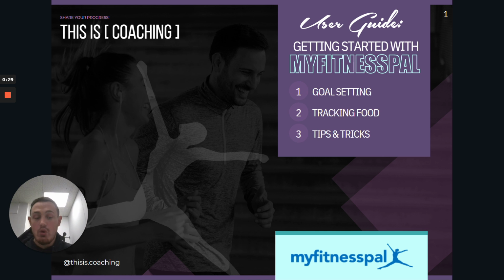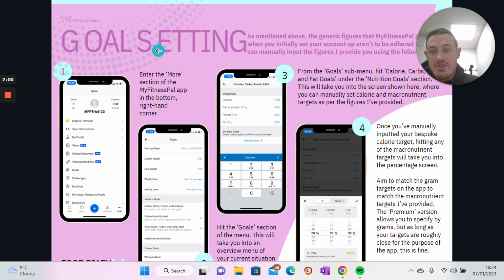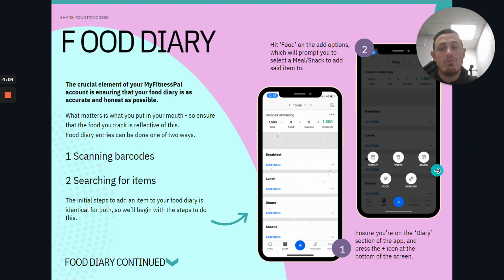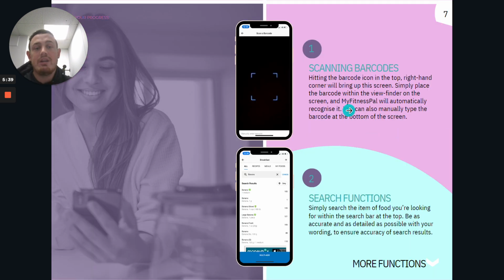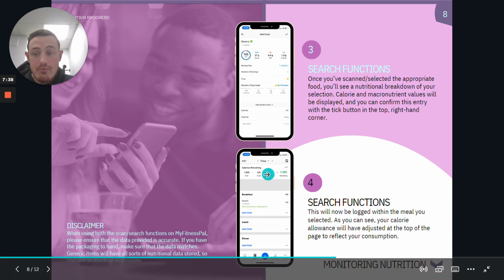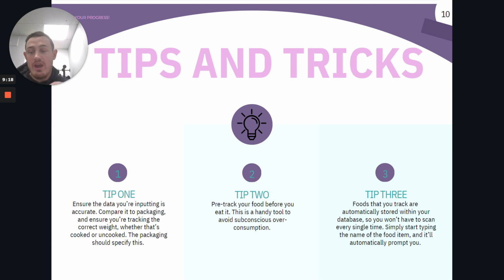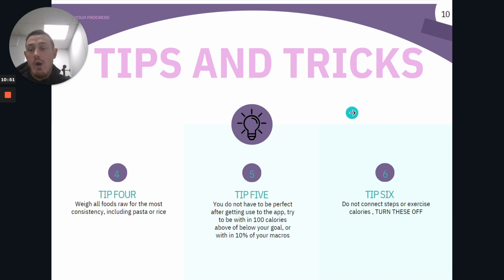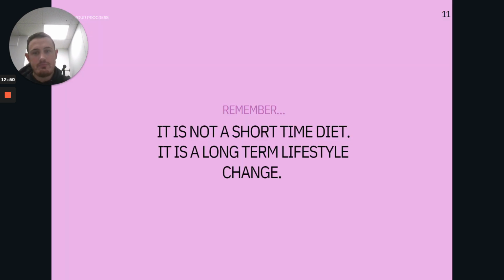Myfitnesspal guide on how to use it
In this video, we'll guide you step by step on how to use MyFitnessPal effectively to help you achieve your fitness goals. Whether you're looking to lose weight, build muscle, or simply maintain a healthier lifestyle, MyFitnessPal is the ultimate tool to track your progress and stay on target.

In this tutorial, we cover the following key topics:

Setting up your MyFitnessPal account
Tracking your daily food intake and macros
Adding custom recipes and meals
Logging your workouts and activity
Setting personalized fitness goals
Analyzing your progress and making adjustments
Tips and tricks for maximizing your MyFitnessPal experience
Whether you're a beginner or an experienced fitness enthusiast, this video has something for everyone. Get ready to take control of your health and wellness journey with MyFitnessPal!